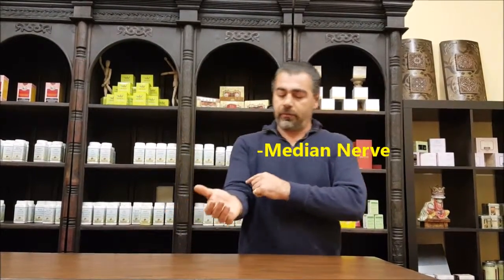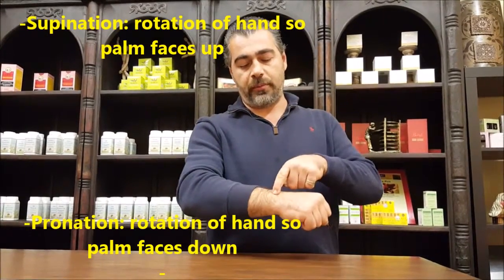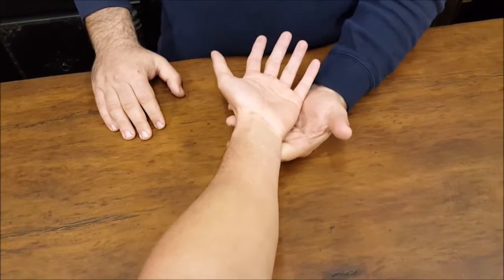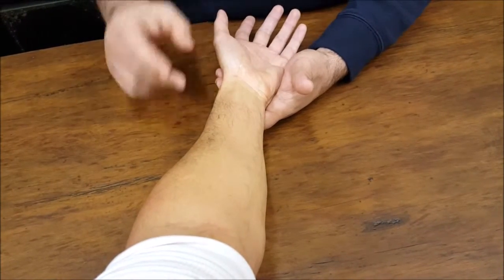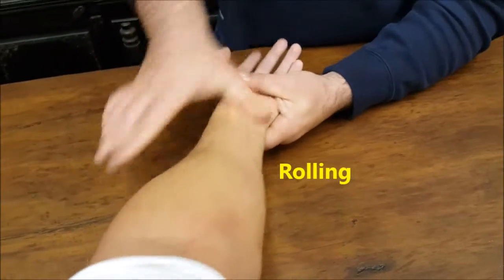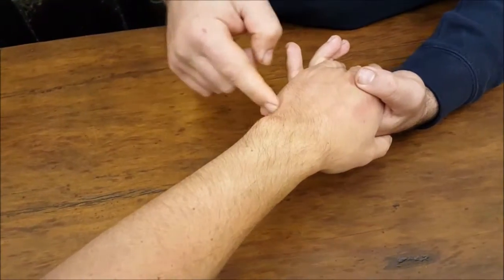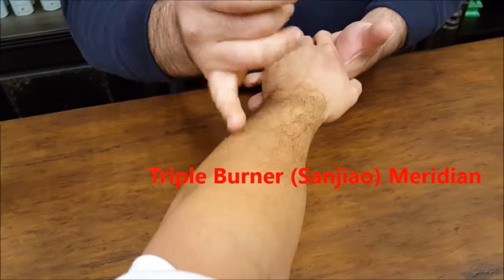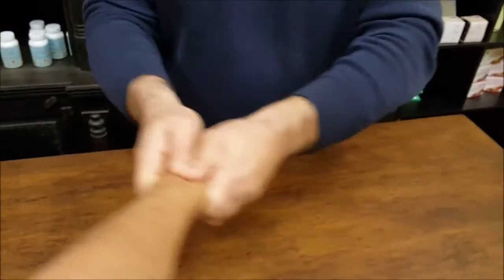Carpal Tunnel Syndrome Explained Simplified How Anatomy Treatment Chinese Medicine Wrist Exercises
Dr. Nalbandyan explains Carpal Tunnel Syndrome including the general causes, symptoms, and general treatment.

  The liniment (gel) that he uses on his patients is X-jow.

For more information you can visit his website at Herb-x.com.

Please let us know what video you would like to see next.